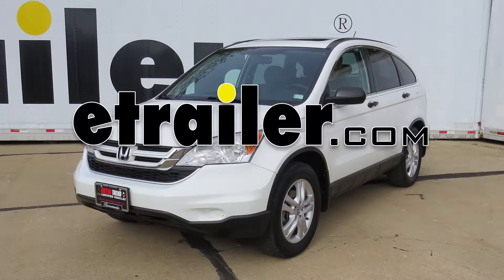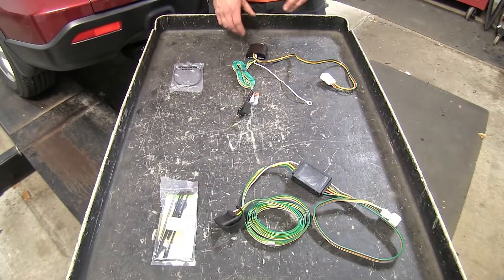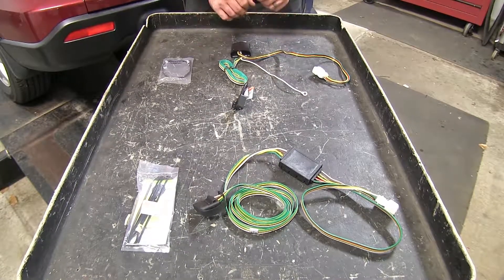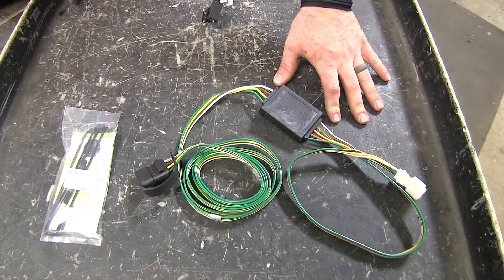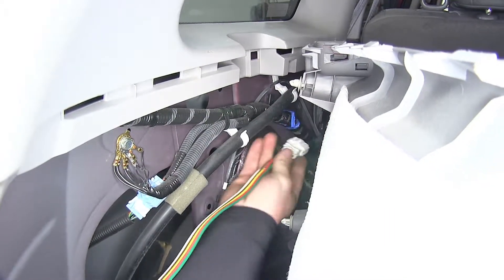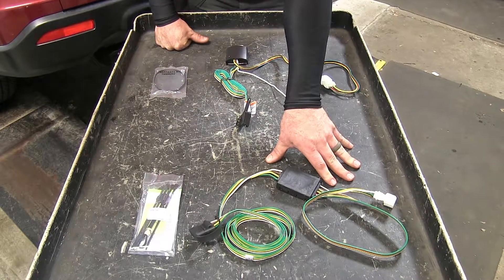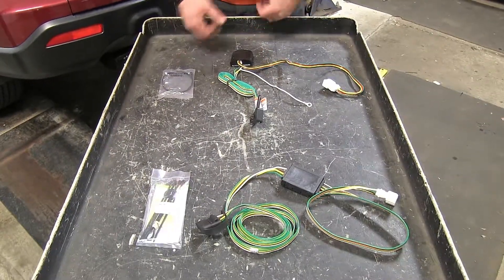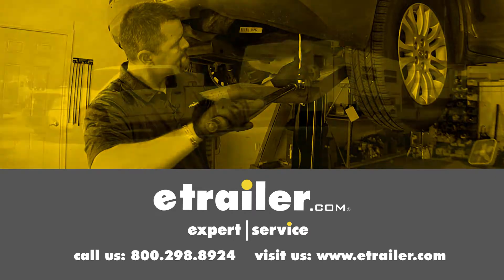etrailer | Best 2011 Honda CR-V Trailer Wiring Options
Today we're going to be taking a look at the best custom-fit vehicle wiring options for your 2011 Honda CRV. Up top we've got the Tekonsha T1 vehicle wiring harness with four-pole flat trailer connector, part number 118427. On bottom we've got the CURT T-Connector vehicle wiring harness with four-pole flat trailer connector, part number C55106. The biggest difference that you're going to see between these two wiring harnesses is on the Tekonsha the converter box is circuit-protected so even if there's a short in the trailer or in the wiring for our converter box, it's not going to go back and blow the fuse on the vehicle. Then the next difference we'll see is in the amperage ratings that's going to be on each circuit on the four-pole wiring. With the Tekonsha it's going to be rated at five amps on the taillight circuit and 2.1 amps on the stop and turn signal circuits. Where on the CURT, it's going to feature five amps on the taillight circuit but three amps on the stop and turn circuits.

The CURT features face-mount technology, which is the way that the wires are connected to the connection points inside the converter box, which are going to help make for a much more reliable connection even in rough road conditions. It's also going to help to reduce heat output inside our converter box. Another difference that we'll see is on the Tekonsha it's got this white ground wire with a ring terminal at the end in order to ground it, where on the CURT the white wire is inside the connector that goes into the factory harness so it's going to be grounded through the factory ground in the harness. Both of these wiring harnesses are going to install on the interior of the CRV. They're both going to come with the hardware necessary for installation. In the hardware the CURT's going to come with double-sided sticky tape in order to secure the box to the vehicle.

The Tekonsha is going to come with an extra self-tapping screw in order to mount it through the hole here that's molded into our converter box. For a brief summary, the CURT is going to give us a higher amperage rating on the stop and turn signal circuits, which is going to allow us to power more lights on our trailer. As far as construction quality, the Tekonsha feels a little bit more durable. It's got the mold that you know it's going to be nice and weather tight. The way it mounts to the vehicle you know is going to be nice and secure. The Tekonsha is also going to give us a little bit extra vehicle protection because the converter box is circuit-protected.

If I was installing one of these on my vehicle I would tend to go with the Tekonsha just because of the construction of the box, and it is circuit-protected so I wouldn't have to worry about any of the lights on the vehicle not working if something would happen to the trailer. We hope this helps in the decision-making process for custom-fit vehicle wiring for your Honda CRV.